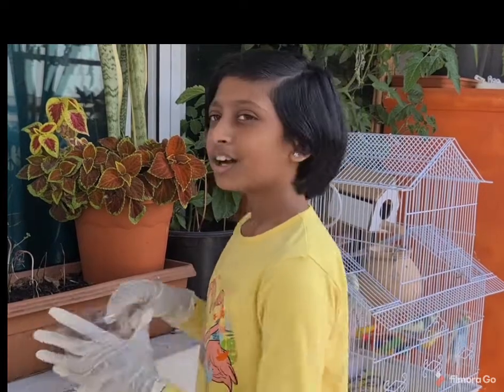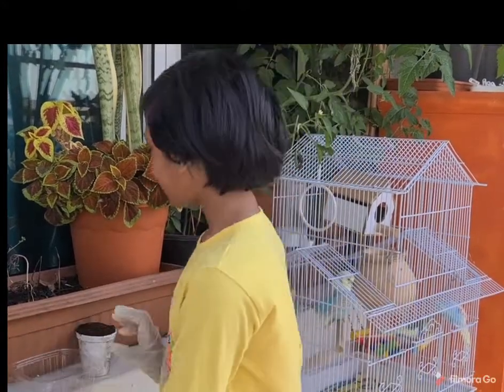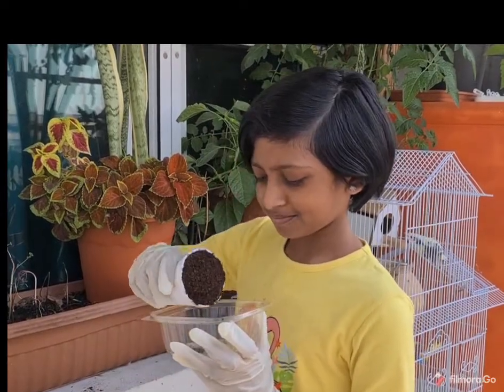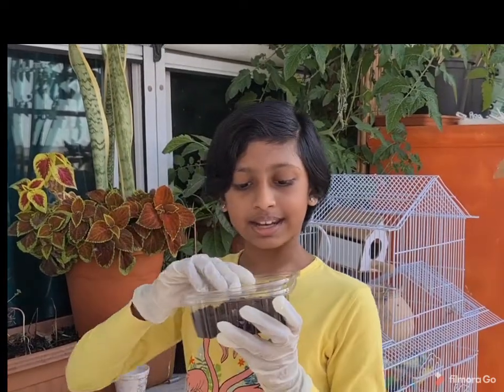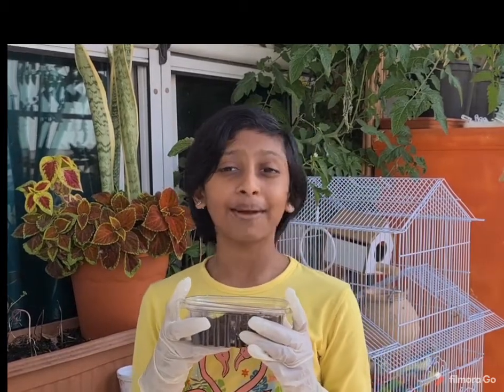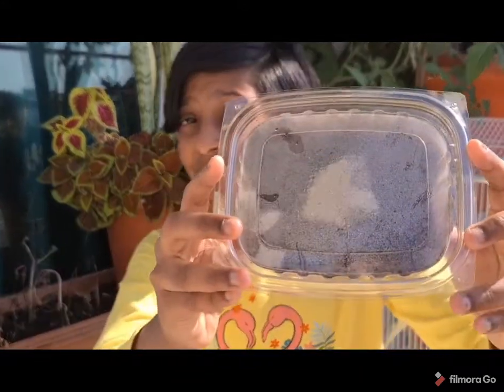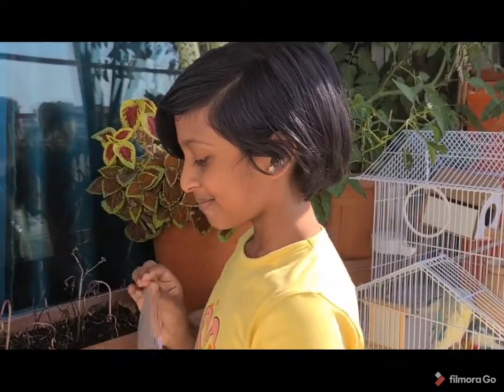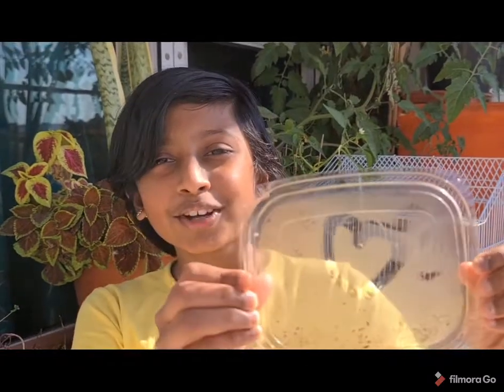SCIENCE EXPERIMENT-SOIL CONTAINS WATER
By Diya Davidson. Our Own English high School